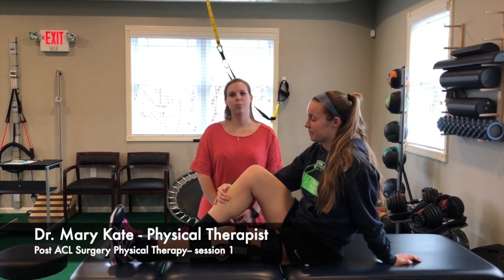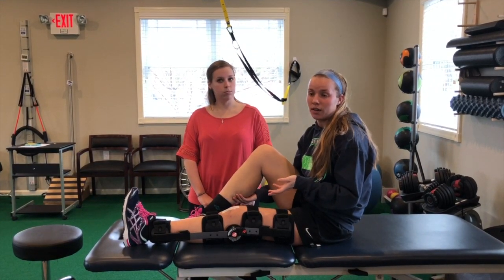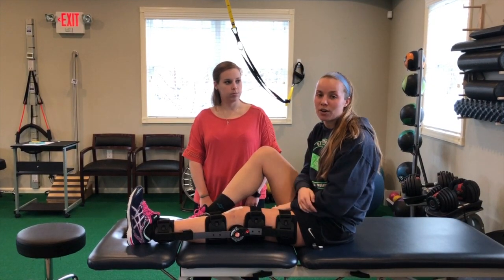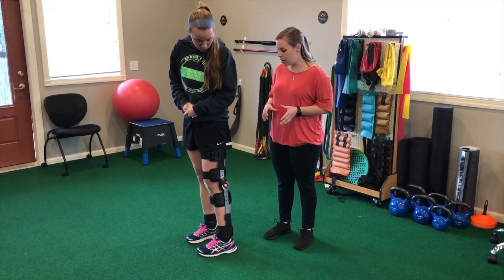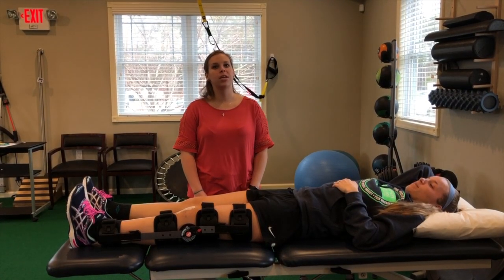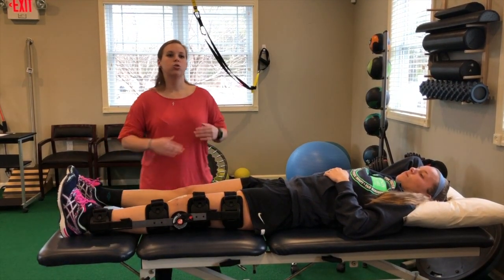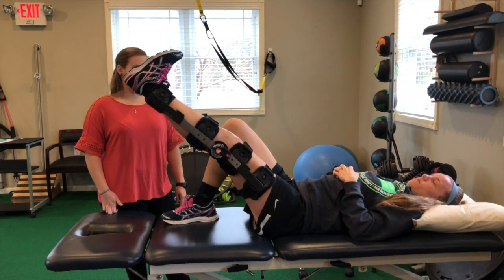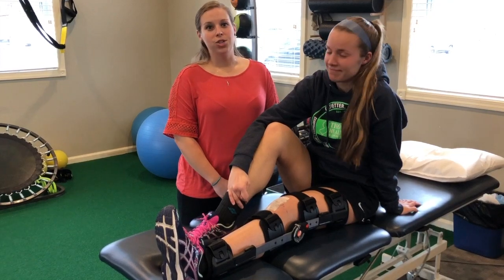Post ACL Surgery Physical Therapy session 1 with Dr. Mary Kate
YouTube Wednesday with manahawkinlocation physicaltherapist Dr. Mary Kate! Patient Becky is about 2 1/2 weeks post-op ACLreconstruction. She had a patellartendongraft, which means they take a piece of the tendon just below the kneecap and utilize that for her ACL. A big focus early on in rehab is returning the patient to normal walking. Here we show how we practice this with Becky and how the changing degrees of freedom in her kneebrace improve her gaitpattern! Strong quads are key! Quad or extensor lag is when the patient is unable to fully lock their knee out straight when performing a straight legraise. This is a big goal we are working on with Becky. We keep her in the brace while performing straight leg raises until she is able to lock out by herself. Another way we try to strengthen the quads is by utilizing neuromuscularelectricalstimulation (NMES). The electrodes are placed on the quadmuscle, and send in the stimulation to force contraction of the muscle. At this point in time, Becky is coming in 2-3 times a week while performing her home exercises everyday. Keeping up with her exercises outside of physicaltherapy has helped propel Becky faster and further along! Check back to see how Becky's follow up appointment went and where she will be in 1 month!